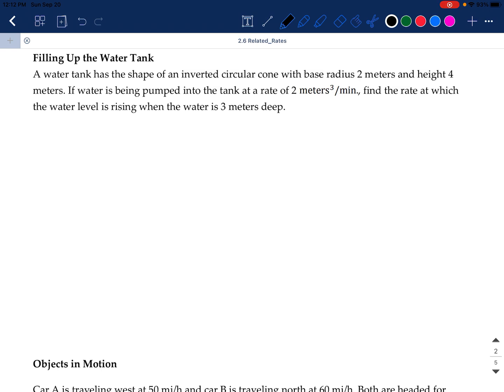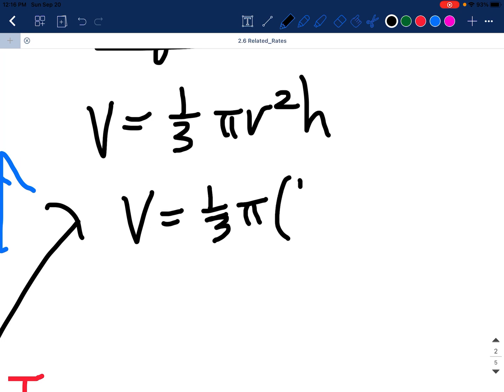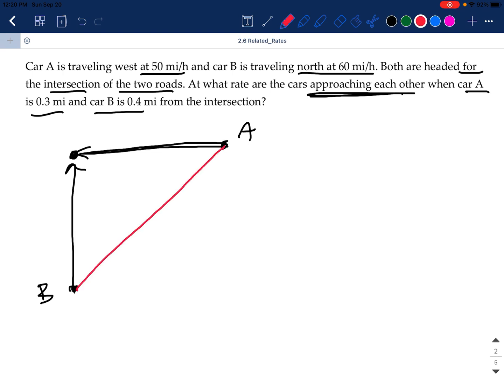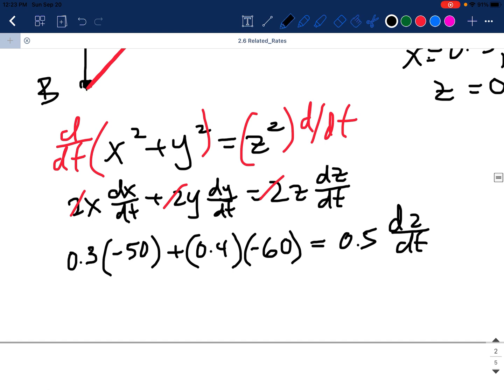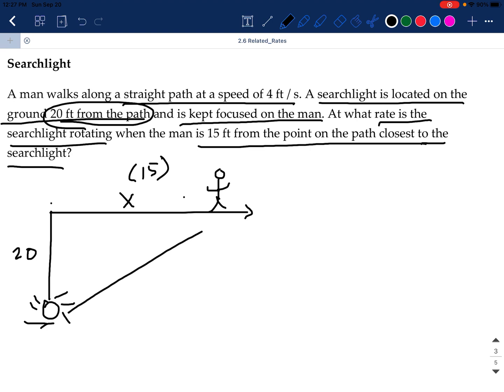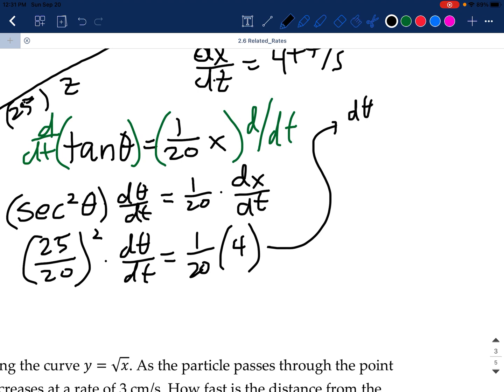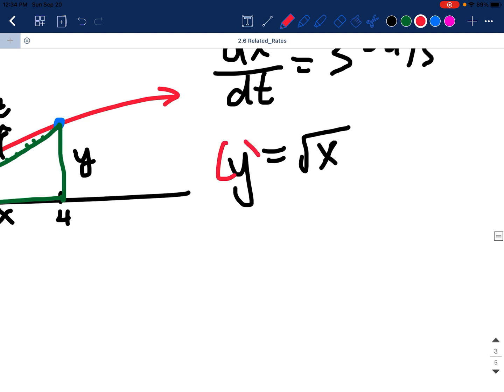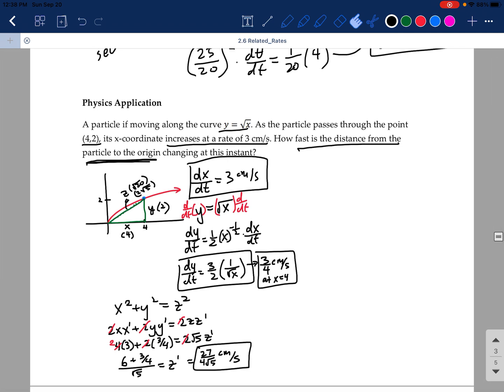2.6 Related Rates Part II